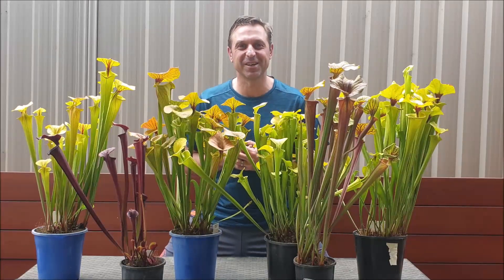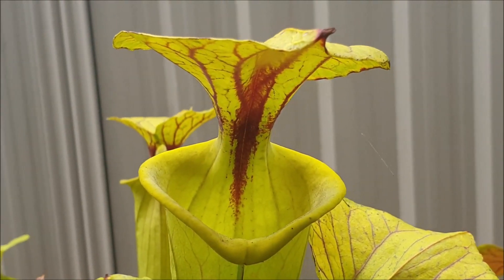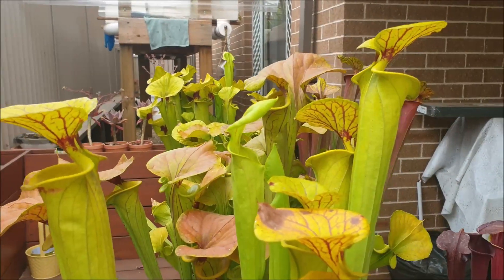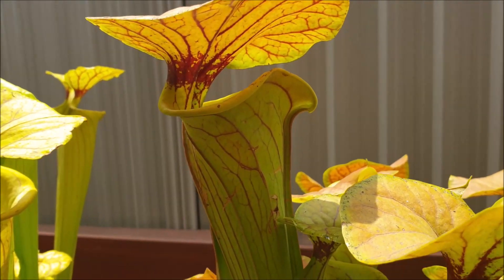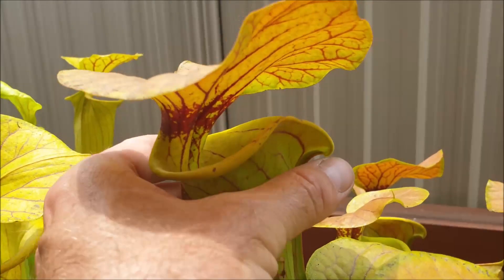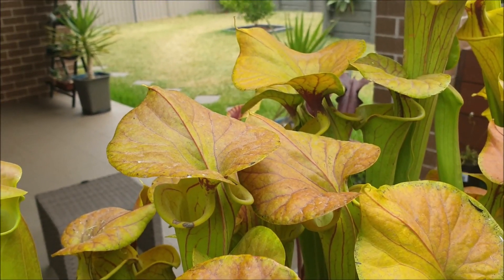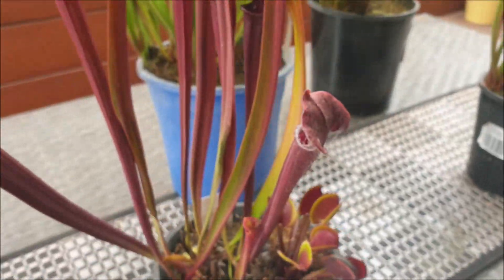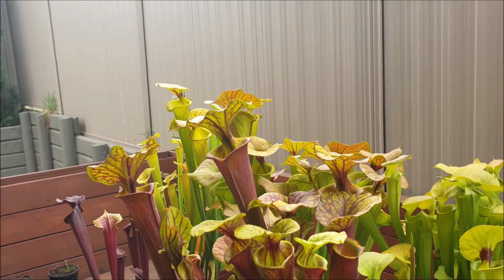Sarracenia Flava - Exploring The Varieties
In this video I showcase 6 out of the 7 varieties of North American pitcher plants. In particular I highlight some of the differences between the varieties of Sarracenia flava. Varieties (as opposed to cultivars) are naturally occurring forms of plants with specific characteristics. This video will give you a better idea of the differences between naturally occurring Sarracenia flava. Happy growing!